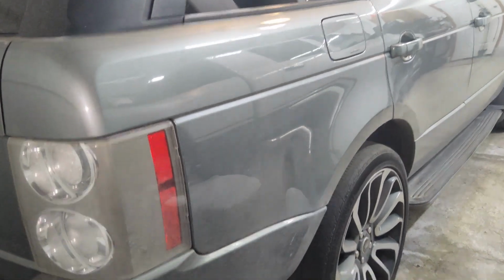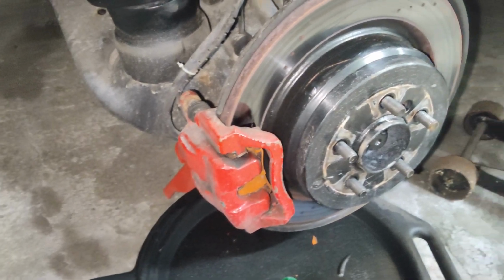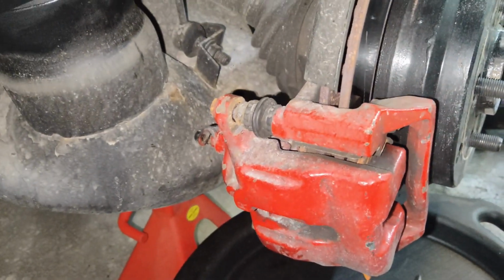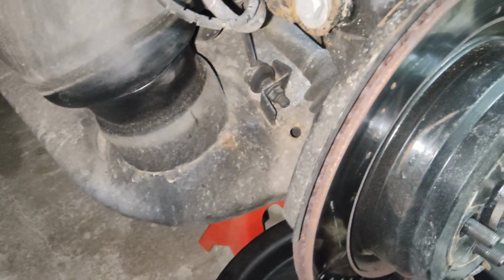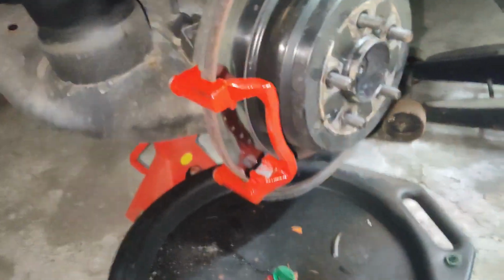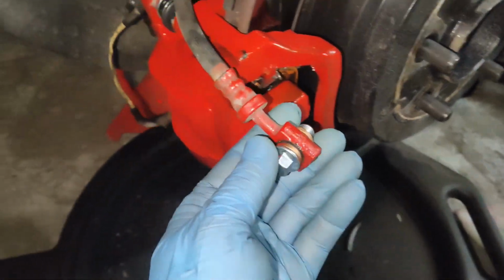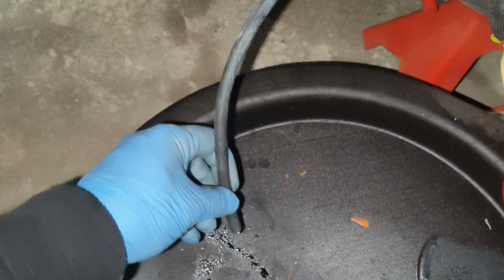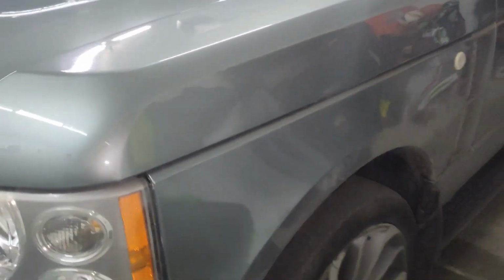Range Rover L322 Rear Brake Caliper Replacement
👉  A failing brake caliper can cause many symptoms, including over heating brakes, smoke from the wheel, vehicle pulling to one side, steering wheel not centered, loss of mpg, etc.  This is a common maintenance item that can be replaced to restore proper vehicle operation.  This video explains how to replace the rear brake caliper on a Land Rover Range Rover L322.

You can easily figure out the problem of the brakes Using this Tool
Industrial Laser Thermometer Gun, Non Contact High Temp Infrared Thermometer

If like to Paint The Calipers for a high performance custom Look.
High Temperature Brake Caliper Paint System Set RED

Caliper Assembly with Bracket Rover Range Rover 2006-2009 (Rear Right Passenger Side)

Disc Brake Calipers with Bracket Range Rover 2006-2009 Rear Driver and Passenger

Quiet Cast Premium Semi-Metallic Disc Brake Pad Set Range Rover (REAR)

Please Join us on Facebook Group (Land Rover Insiders Club)